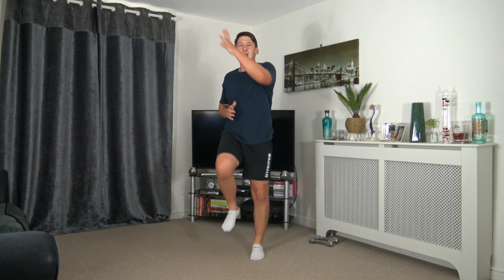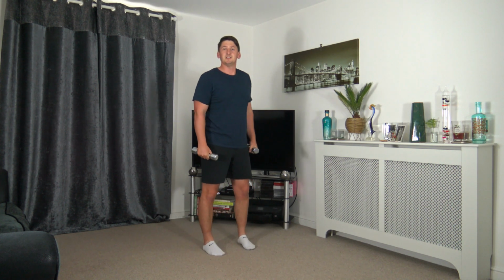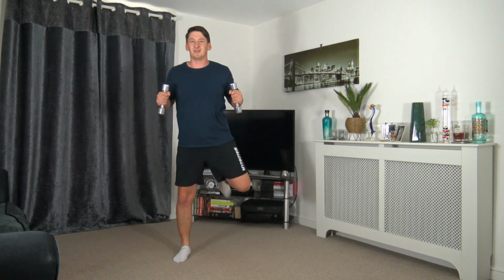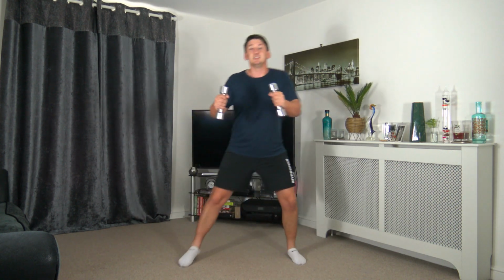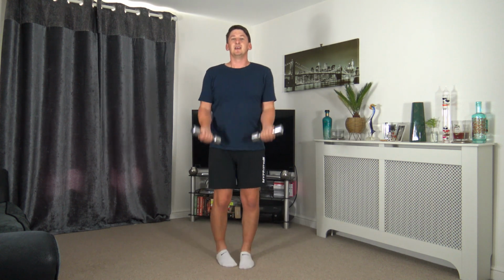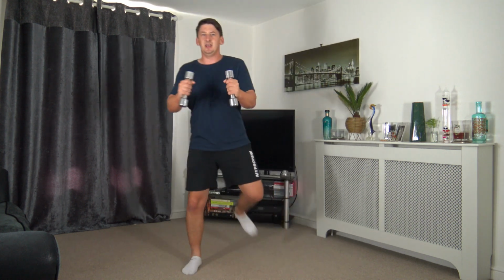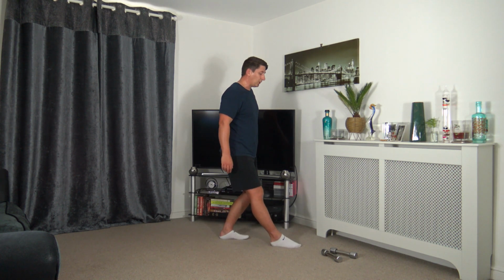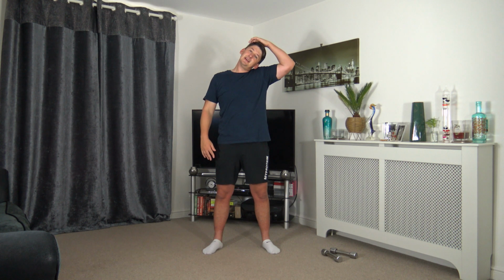AWESOME!!! HIIT FOR BEGINNERS OVER 50 CARDIO WEIGHTS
HIIT FOR BEGINNERS OVER 50 - Welcome to my over 50 hiit cardio weights workout. This workout is perfect if you dont have a lot of time. There will be 4 exercises to 4 rounds we will spend 30 seconds on each exercise with a 15 seconds rest. You will need a set of weights but if you dont have any weights you can fill up two water bottles for resistance.

This workout will also have a warm and cool down stretches at the end of the workout.

Enjoy the workout everyone.

Exercises,
1, Heel Tap Raise
2, Bicep Curls Foot Tap
3, Side Tap Front Raise
4, Heel Flick Pulls